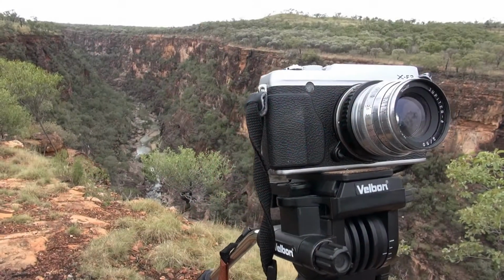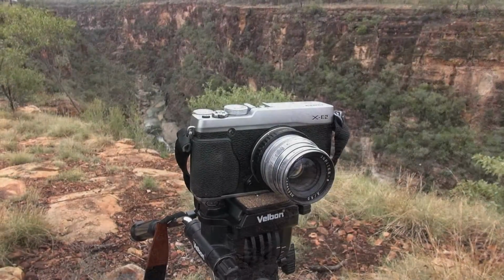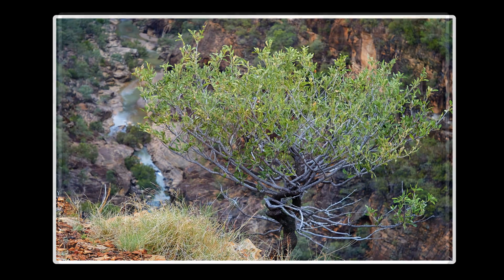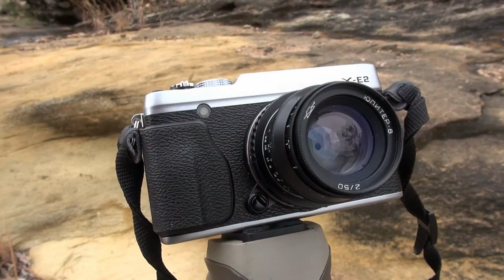One dollar Jupiter-8 lens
My silver Jupiter 8, purchased on e-bay for a dollar, was an apparent  bargain. Only one problem - it refused to focus on infinity when I tried it out for the first time on a shoot  at  Porcupine Gorge in Western Queensland. It did however hold  up well on close up subjects in comparison shots  with my black version of the lens. As usual the video shots were taken with my Sony PJ-790.